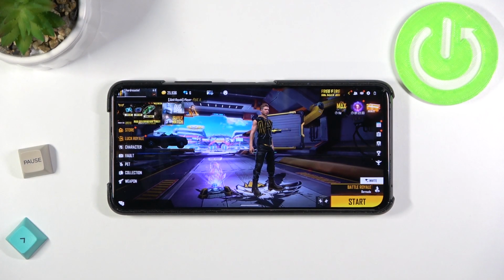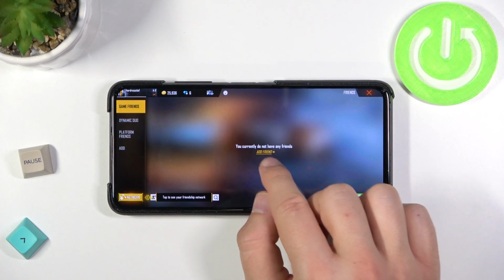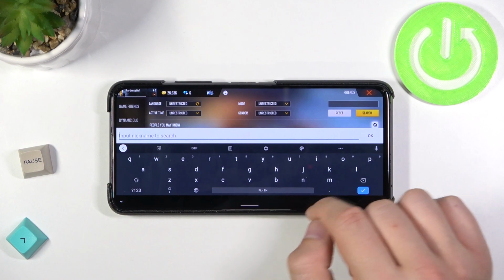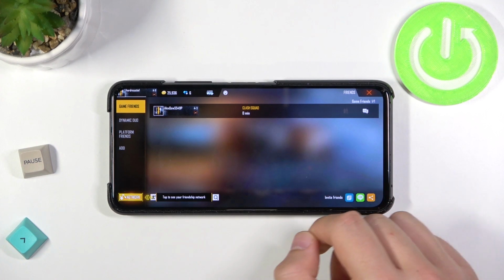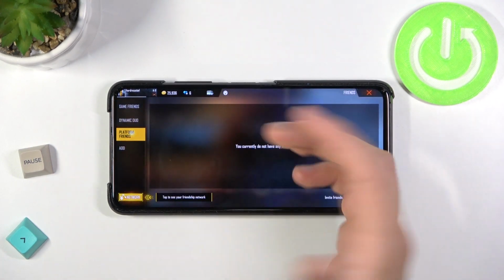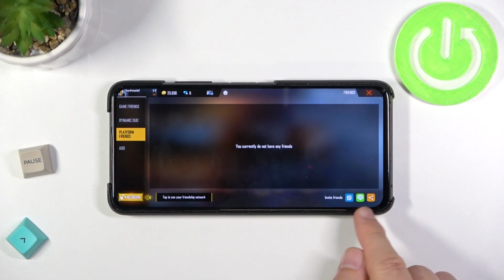How to Add Friends in Garena Free Fire MAX? Invite Player to Friend List in Free Fire Max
In this video we will show you how Invite Friends in Garena Free Fire MAX. After adding a player to your friends list, you will be able to contact them faster and invite them to games, as well as monitor their progress, e.g. in ranked games.

How to Invite Friends in Garena Free Fire MAX? How to Invite Players in Garena Free Fire Max?